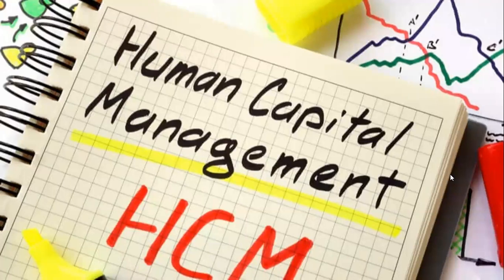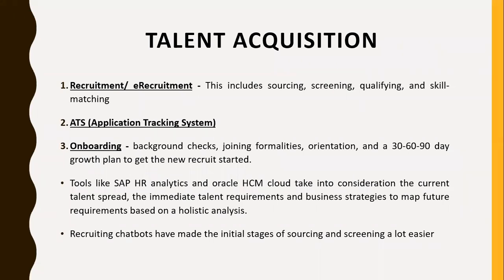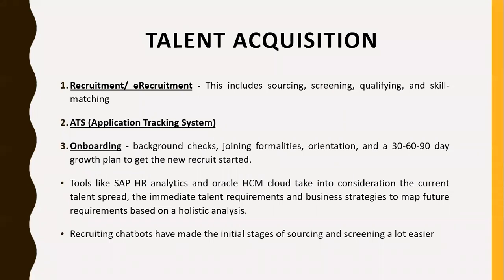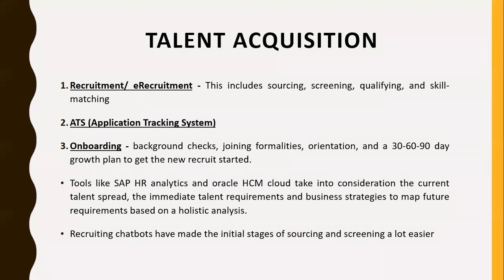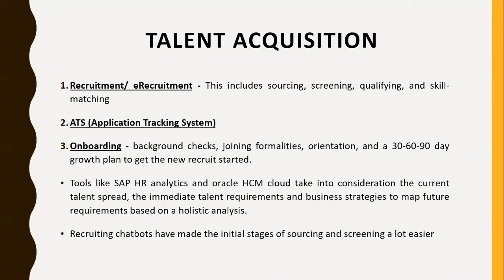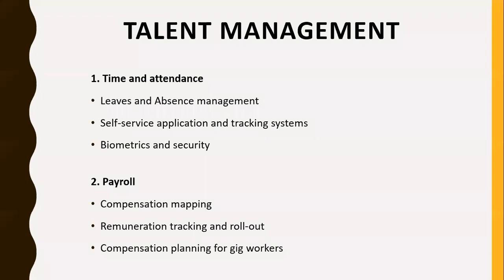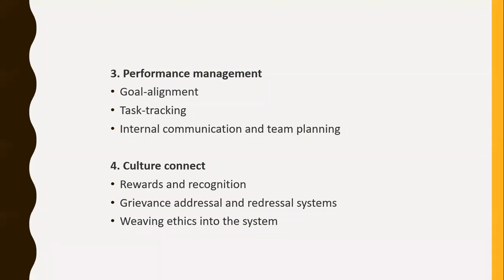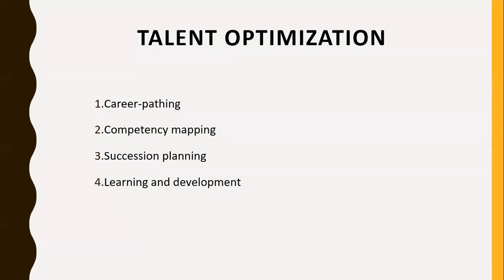HR-HCM - INTRODUCTION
Introduction to Human Capital Management. Lecture delivered by Mr. K. SASHI KIRAN, ASSISTANT PROFESSOR, RIMS. KAKINADA